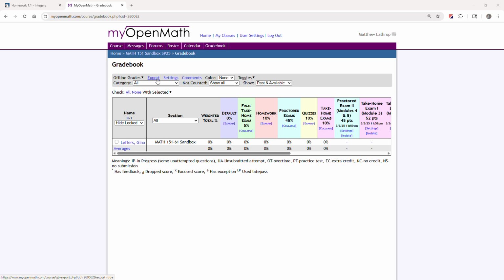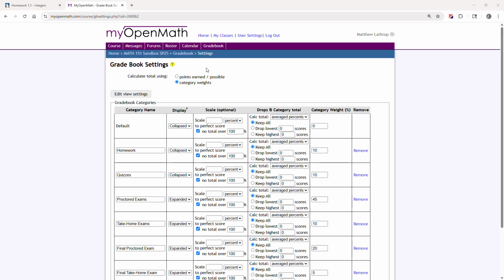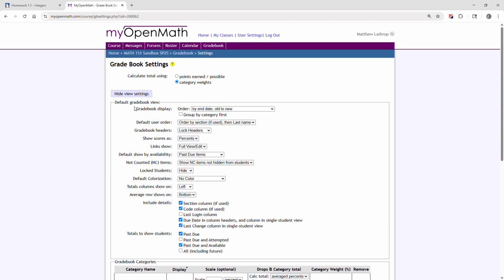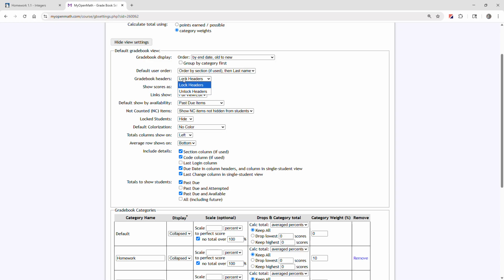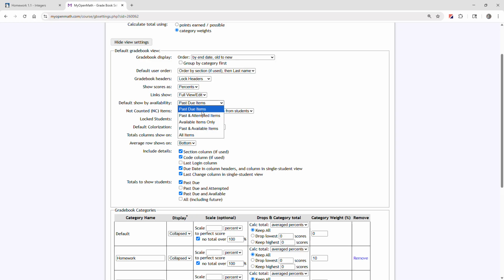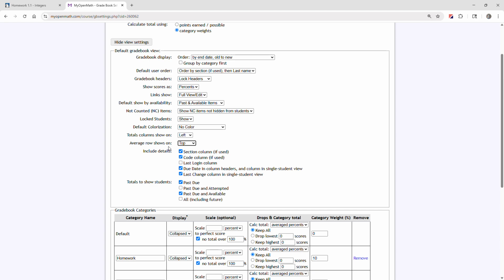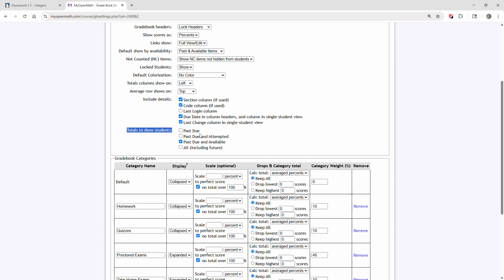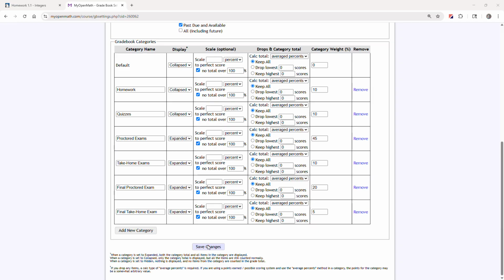Establishing Your Gradebook Settings in MyOpenMath